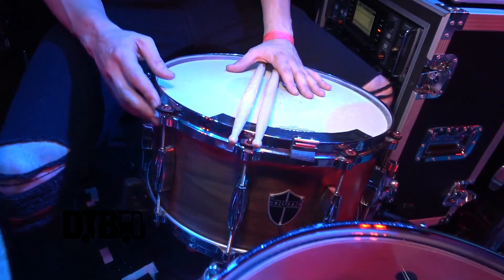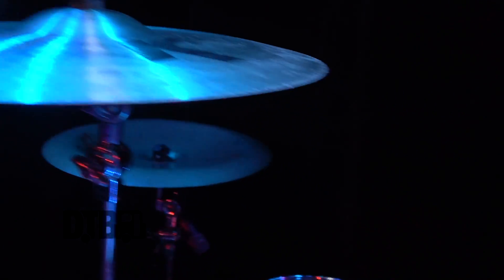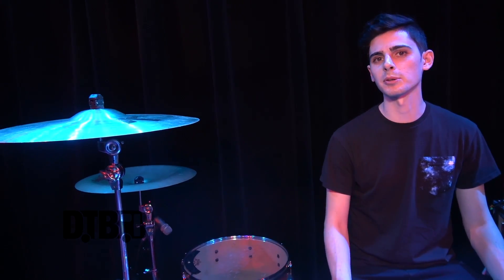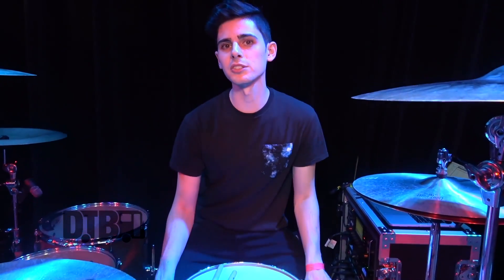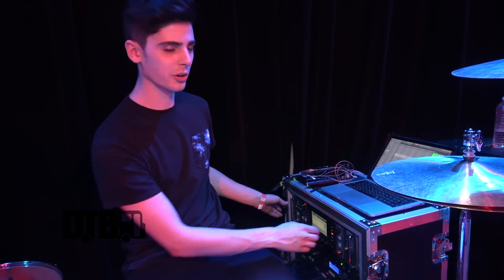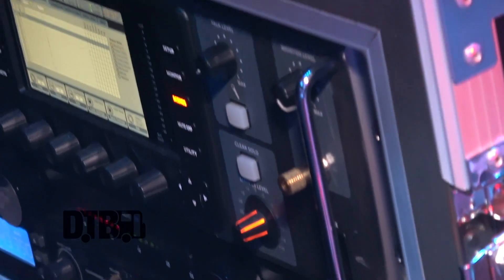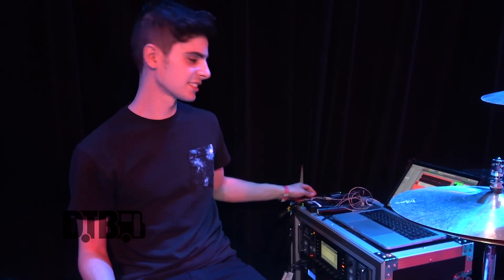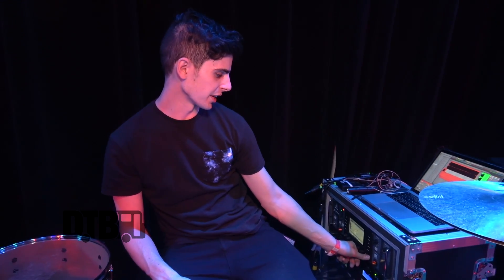Rest, Repose's Christopher Ghazel - GEAR MASTERS Ep. 229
On this episode of DTB’s “Gear Masters”, Christopher Ghazel, drummer the metal band, Rest, Repose, shows off the gear that he uses onstage, while on tour with drewsif stalin and The Home Team. Rest, Repose is currently supporting their self-titled debut album.

Information about this video:
Location - Wire in Berwyn, IL